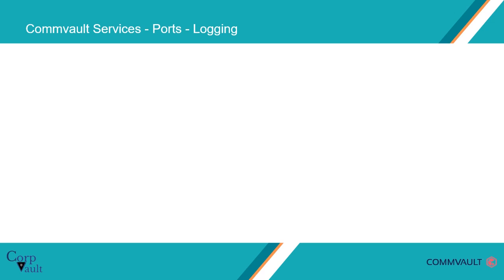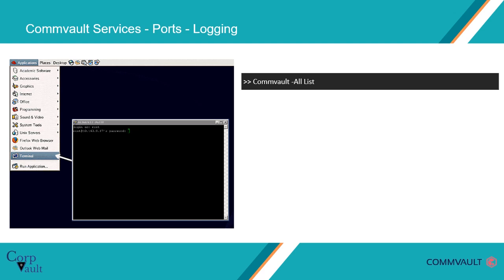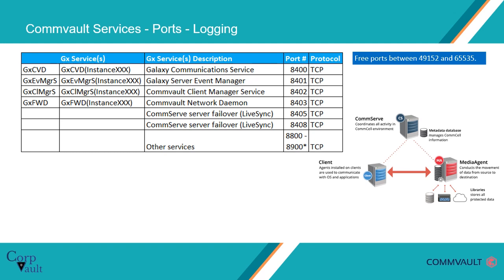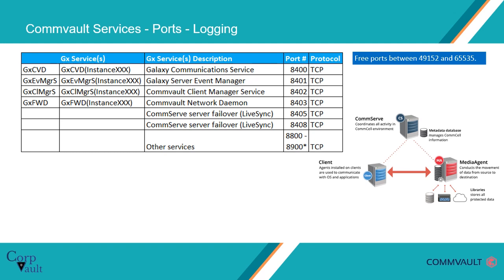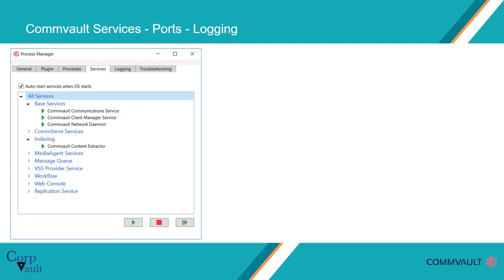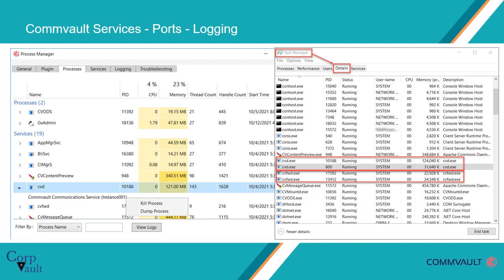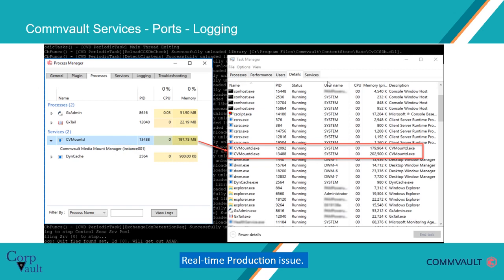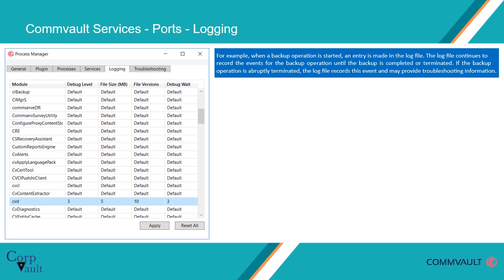Commvault - Process Manager - Commvault Services - Ports used - Processes & Logging (Part-01)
In this video, we have discussed Commvault Process Manager - Commvault Services, Ports used, Processes and Logging.